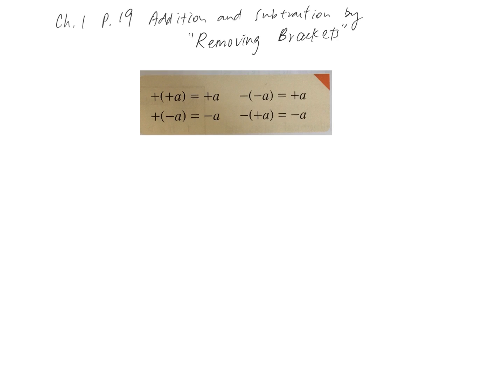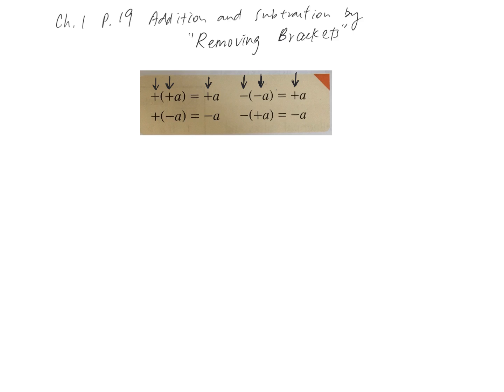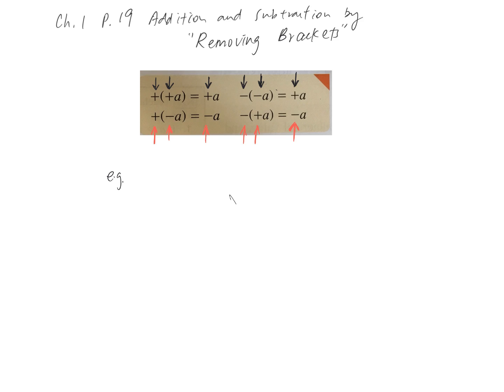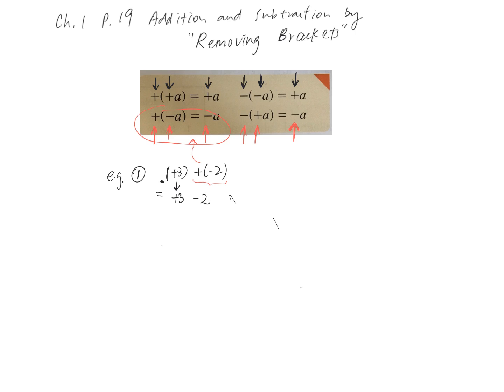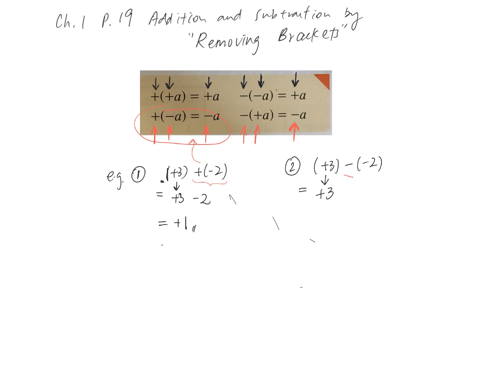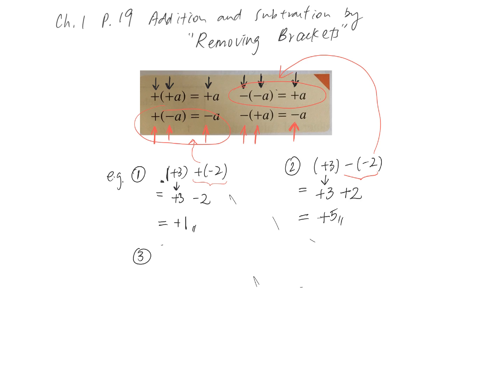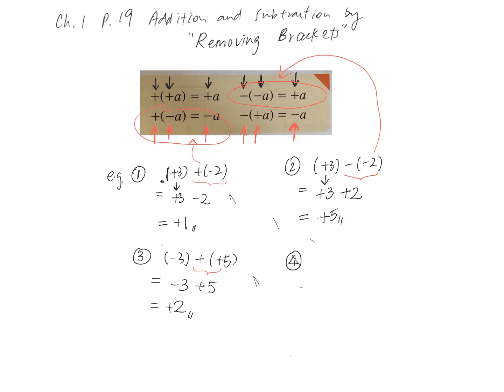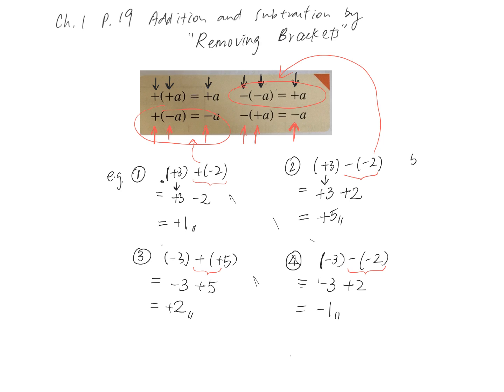ch1 p.19 removing brackets